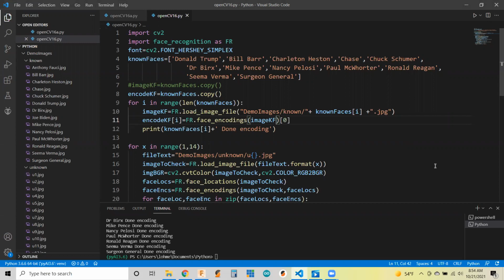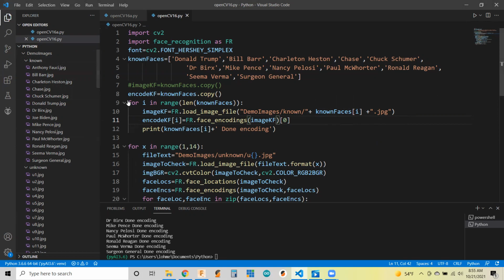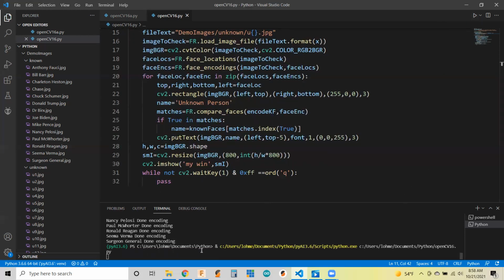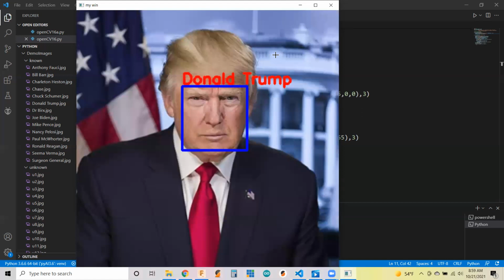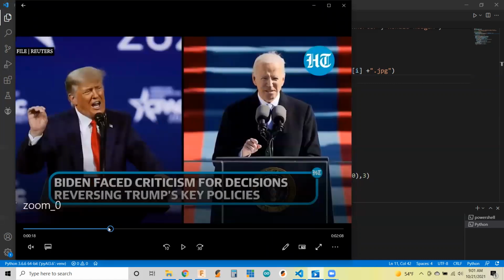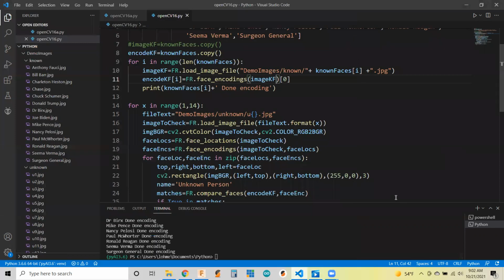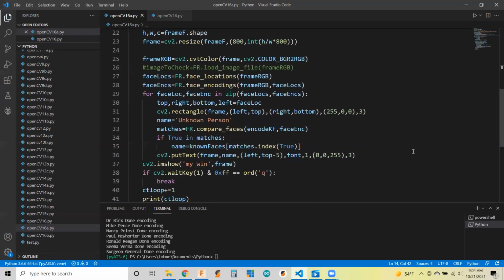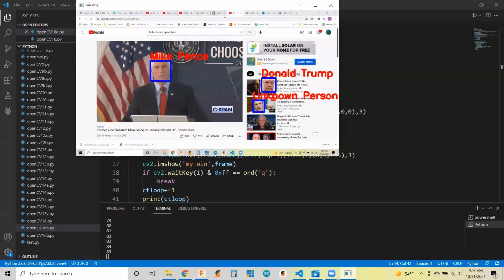AI for Everyone lesson 16 - homework